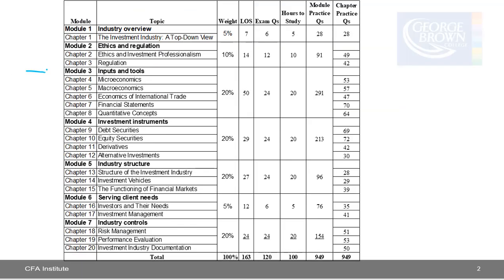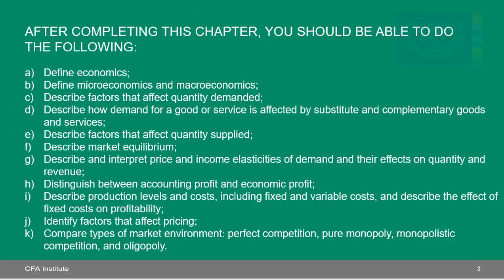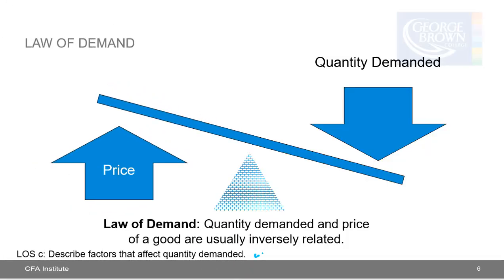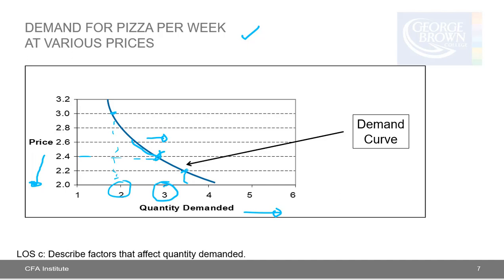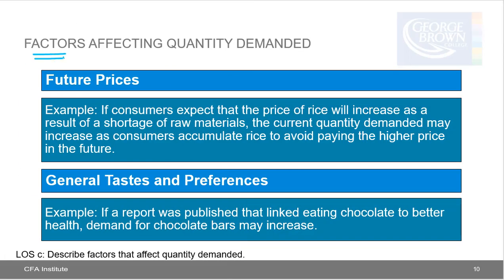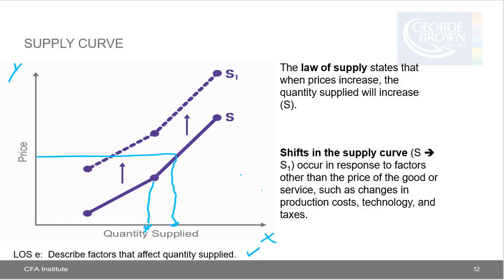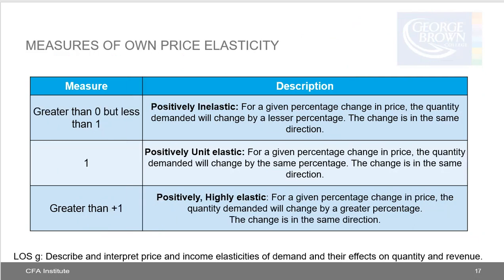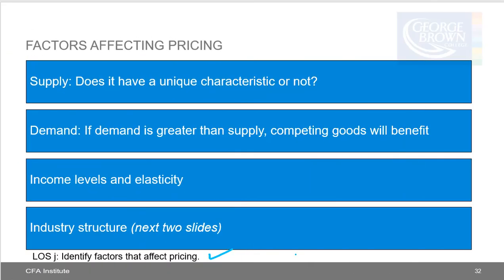Chapter 4 CFA Institute Investment Foundations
Module 3 Inputs and tools

Chapter 4 Microeconomics